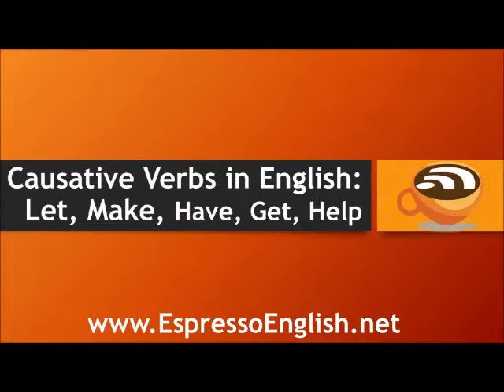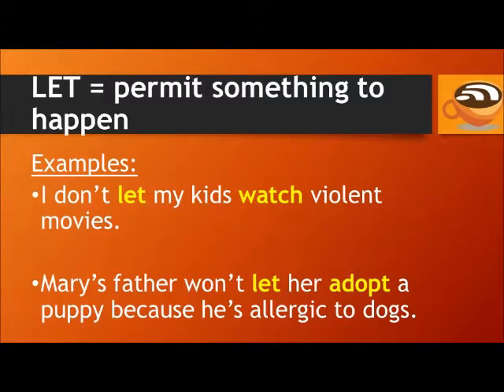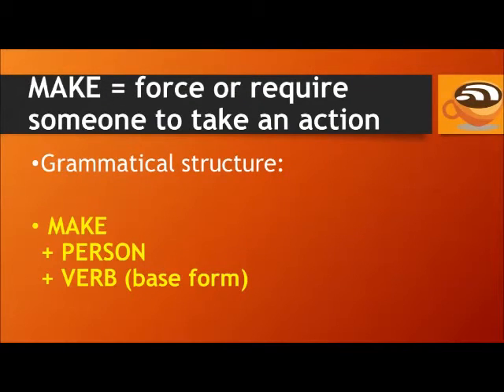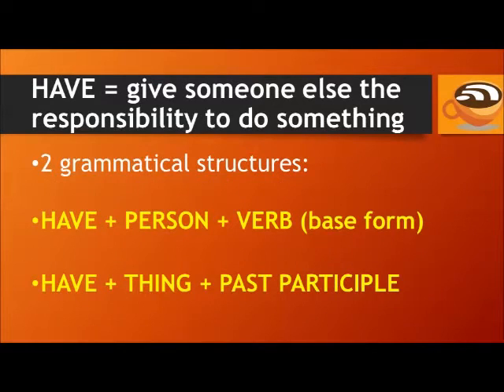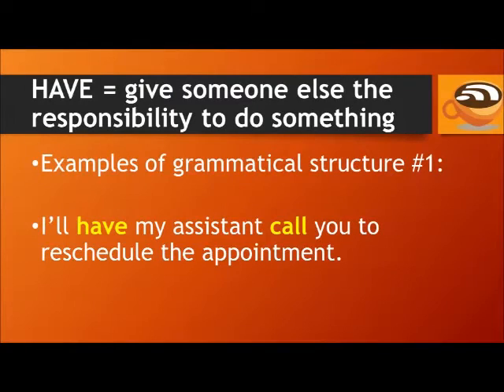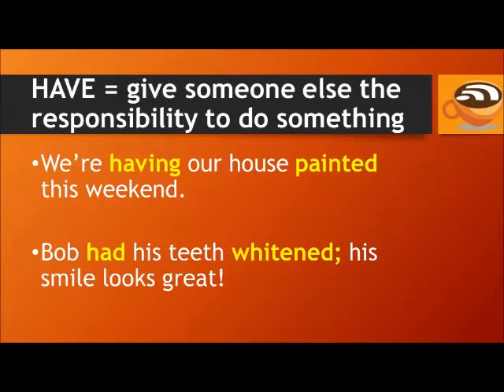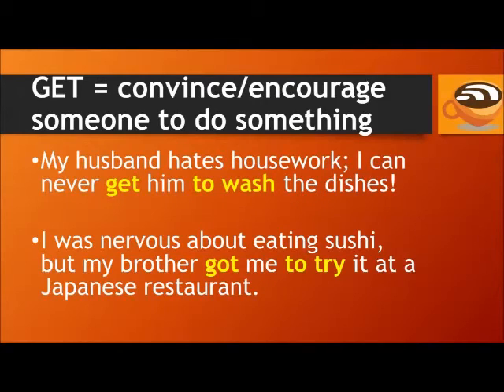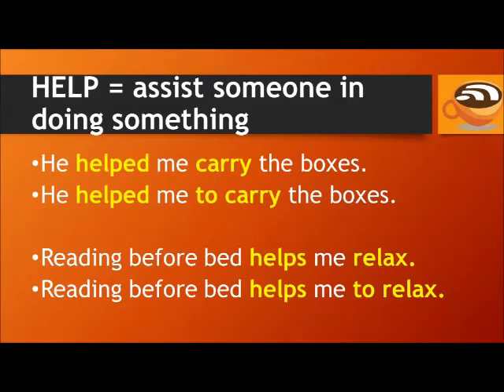Apprendre l'Anglais ☆ Verbes Causatifs en Anglais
) Dans cette vidéo, vous allez apprendre: Verbes Causatifs en Anglais.

Tous les mots sont mis en utilisation pratique. Voir quelques exemples de phrases simples. Améliorez votre anglais et d'élargir vos connaissances de vocabulaire.

Cette vidéo a été créé par un autre utilisateur. Il a été approuvé pour la réutilisation. Le canal de l'utilisateur est le suivant: